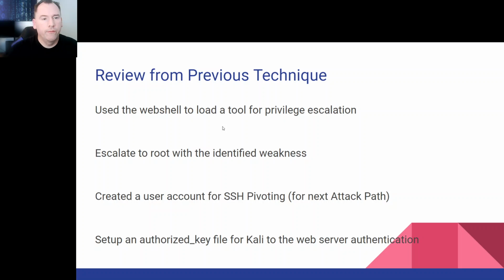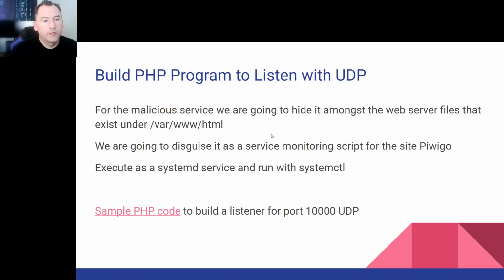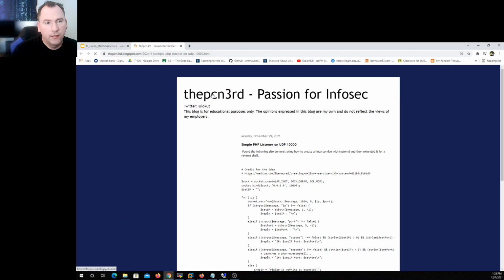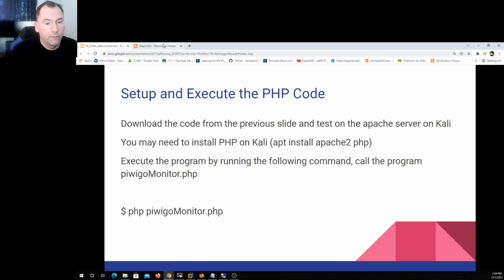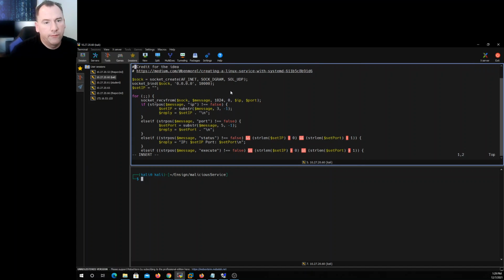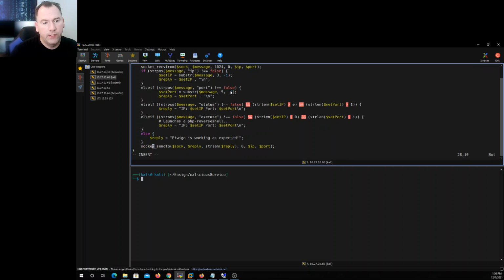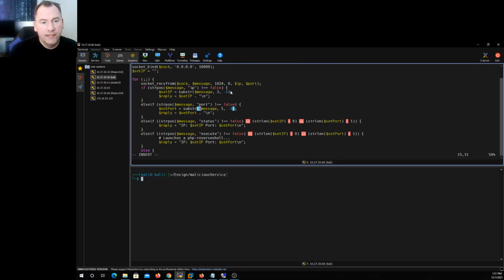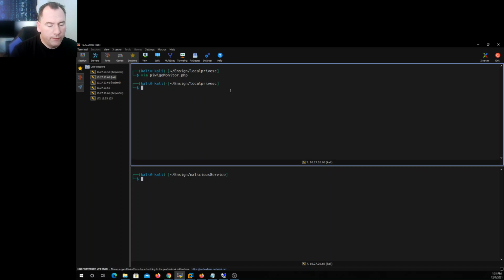IT420 Video 28 - Green Malicious Service (A)